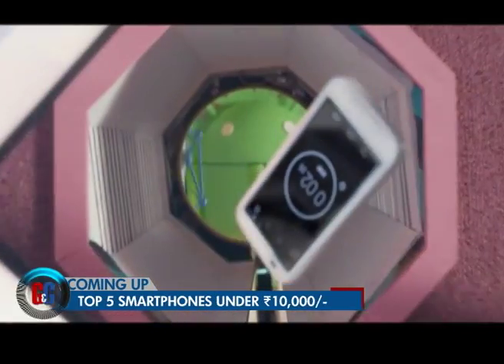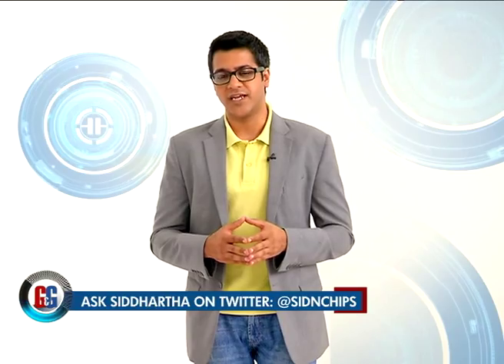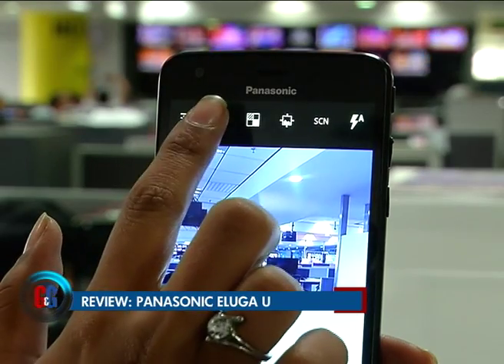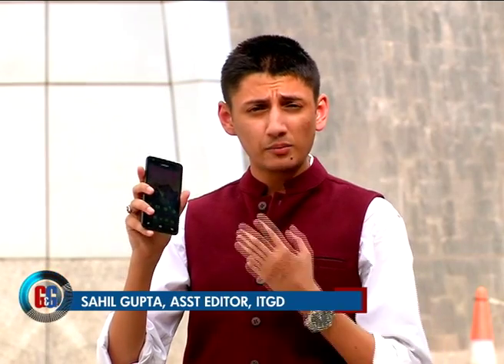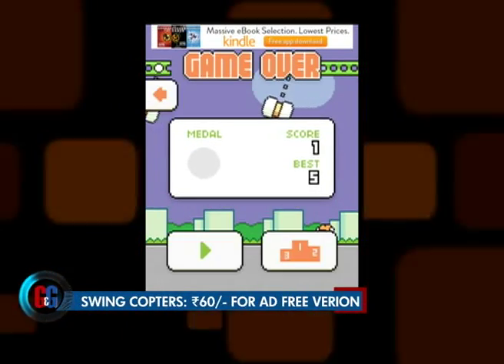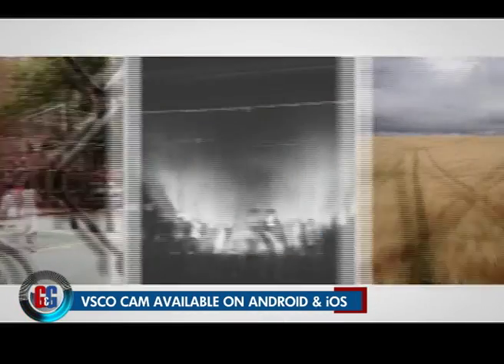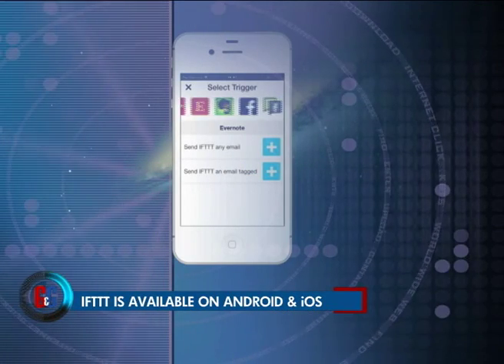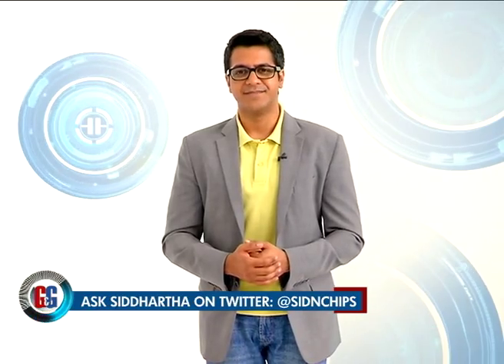Review: Panasonic Eluga U, Top 5 Photography Apps & Swing Copters